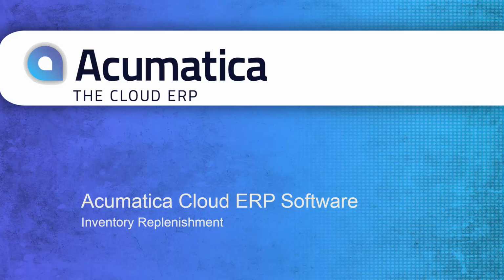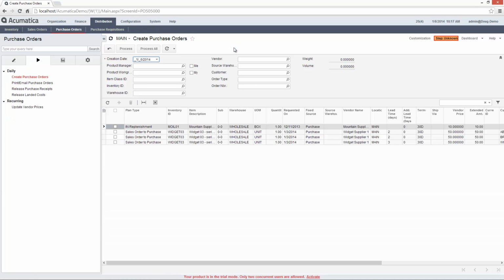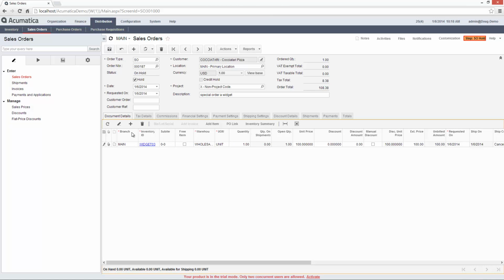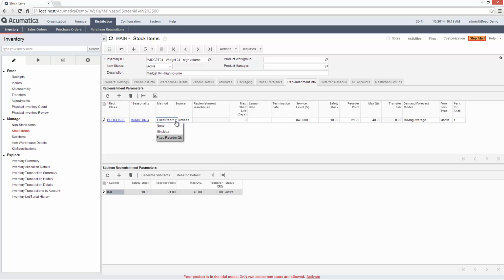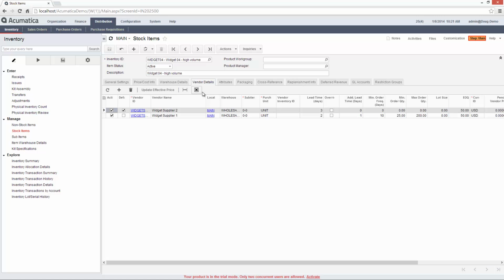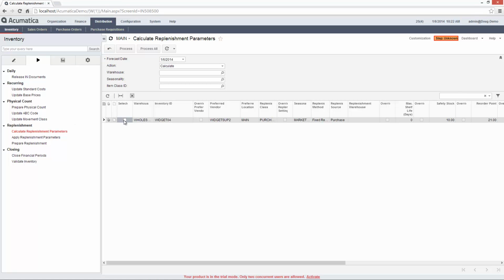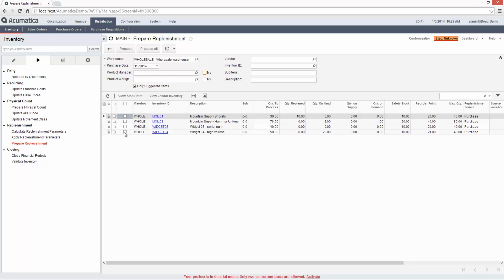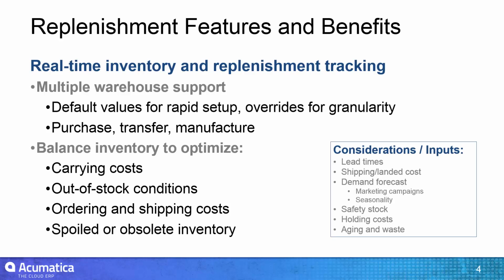Inventory Replenishment - ERP and accounting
Learn how cloud ERP delivers real-time reports and replenishment recommendations to minimize inventory holding costs and out-of-stock events. The video shows how the purchase order creation process can be fed by replenishment suggestions, special orders, and back orders.